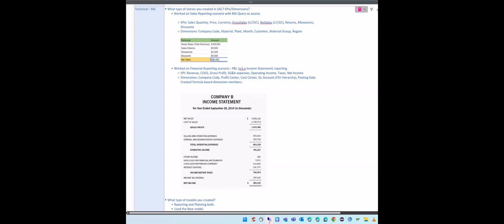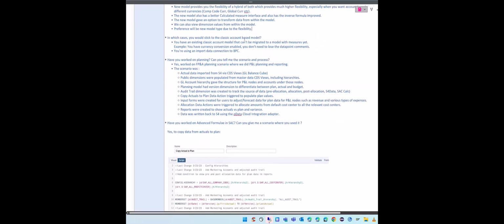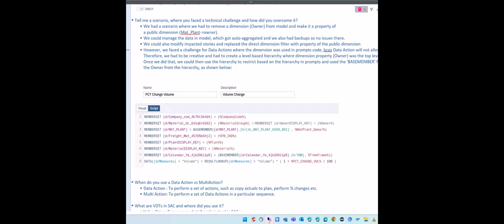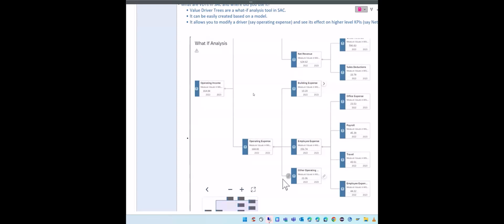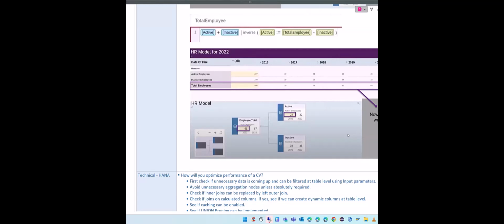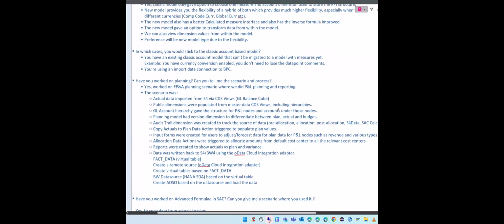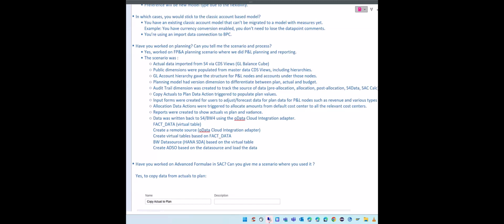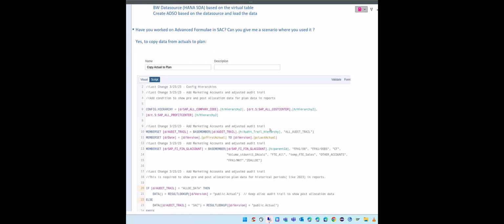06 - Interview Readiness Workshop: Technical SAC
Technical - SAC Interview questions (most frequently asked) including a real-time customer scenario for both FP&A and Sales Planning.